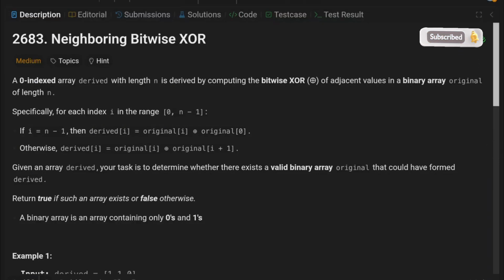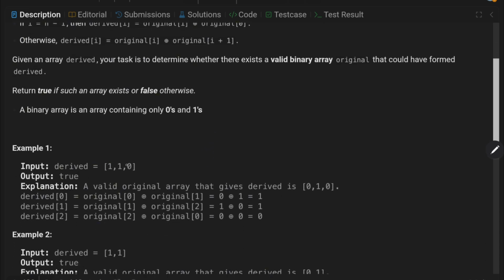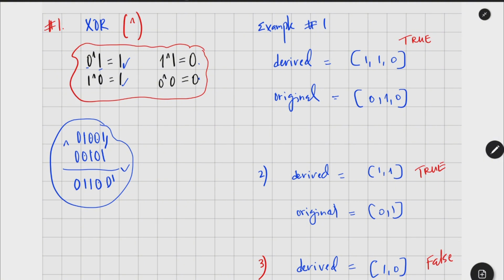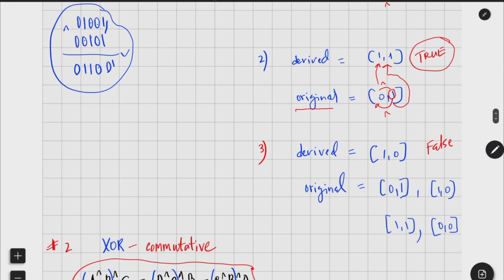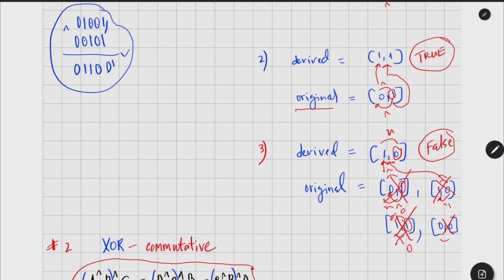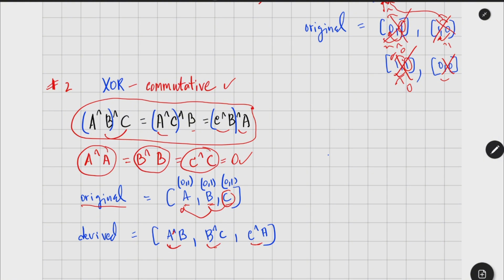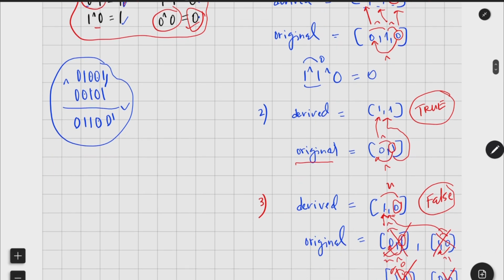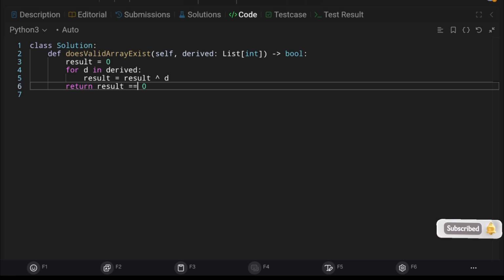Bits-2: Neighboring Bitwise XOR | LeetCode 2683 | XOR Logic Explained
🌟 Solve the 'Does Valid Array Exist?' Problem with XOR Logic! 🌟

In this video, we tackle the "Does Valid Array Exist?" problem using an efficient and elegant solution based on XOR (exclusive OR) operations. This problem is a great way to practice bitwise operations and apply logical reasoning in coding interviews.

What You’ll Learn:
✅ How to use XOR operations to solve problems involving binary states.
✅ Logical reasoning behind the XOR operation and its application in validating arrays.
✅ Time and space complexity analysis for an optimized solution.
✅ Key strategies to approach similar problems in technical interviews.

Problem Overview:
You are given an array derived where each element is derived from two consecutive elements of another binary array original using XOR. Your task is to determine if there exists a binary array original such that the given derived array can be generated. Return True if a valid original array exists, otherwise return False.

📌 Applications:
1️⃣ Error Detection: Using XOR to identify discrepancies in transmitted or stored data.
2️⃣ Encryption Algorithms: Employing XOR in lightweight cryptographic systems for data security.
3️⃣ Parity Checks: Ensuring data integrity by calculating XOR-based parity bits.

Solution Overview:

Step 1: Use XOR to iteratively calculate the parity of the derived array.
Step 2: If the XOR of all elements in derived equals 0, a valid original array exists.
Step 3: Return the result of the XOR operation.
Key Insight:
The XOR operation ensures that the parity of the derived array determines whether the transformation is reversible to form a valid original array.

Time Complexity:

O(n), where n is the length of the derived array.
Space Complexity:

O(1), as no additional space is used.

The 'Does Valid Array Exist?' problem is a perfect exercise to understand and apply XOR operations in problem-solving. By the end of this tutorial, you’ll have a clear understanding of how to use bitwise logic to solve similar challenges efficiently.

💡 Engage with Us:
Have questions or alternative solutions? Let’s discuss and learn together.